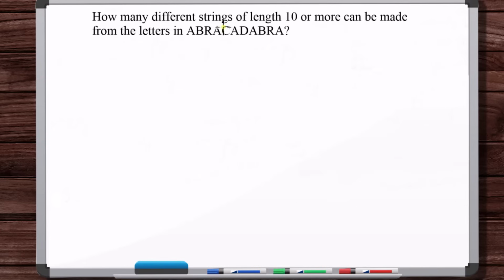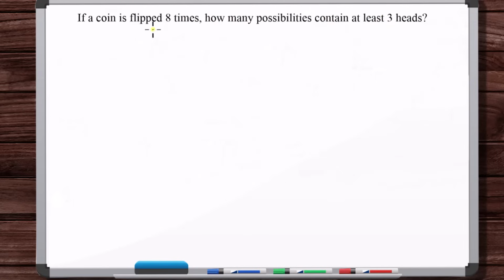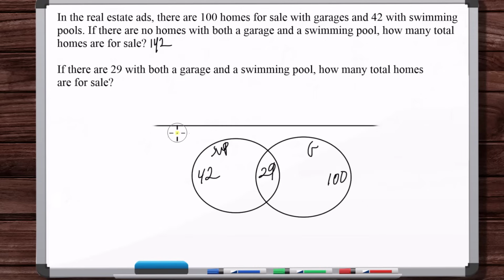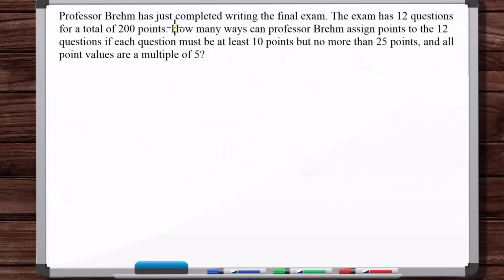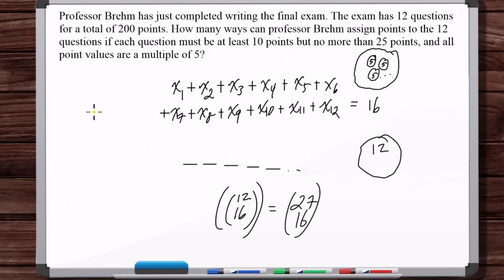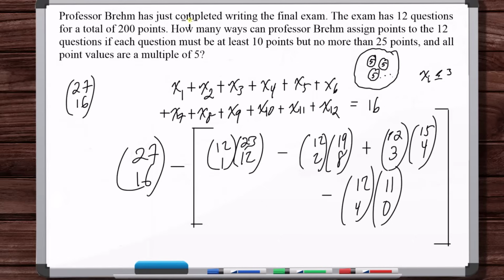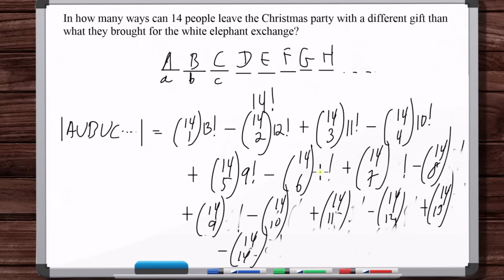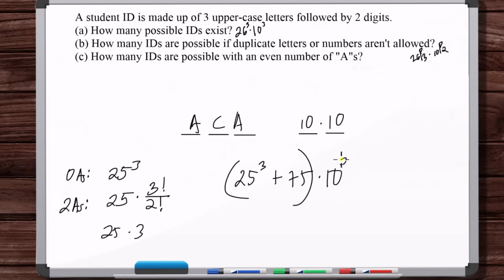Counting Example Problems - Part 5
In this video, we continue with more counting example problems.